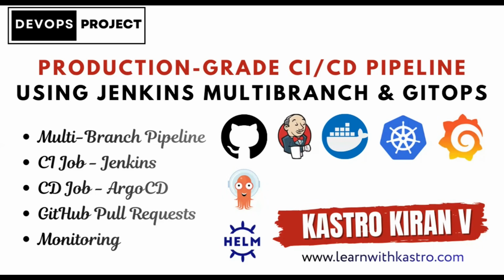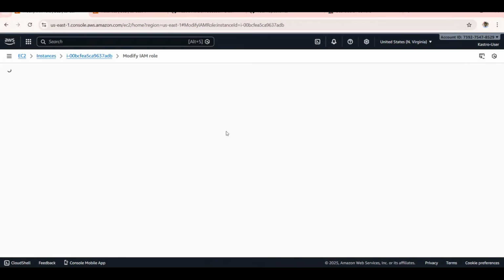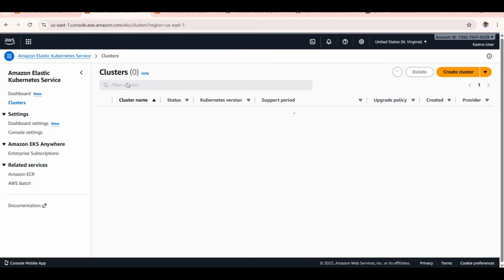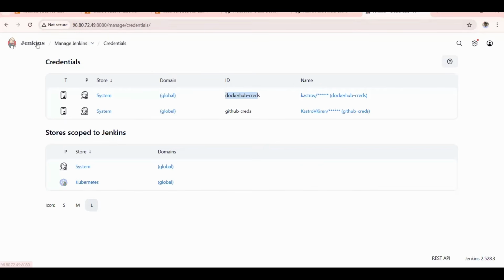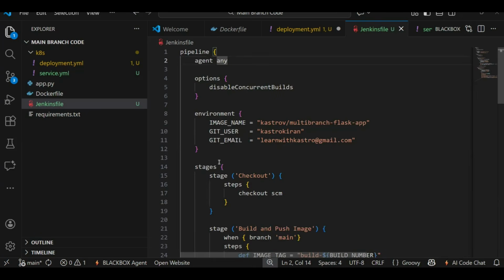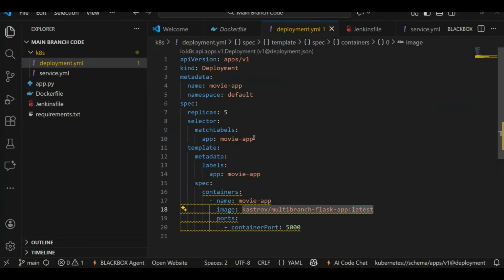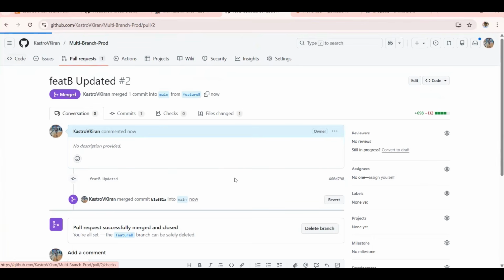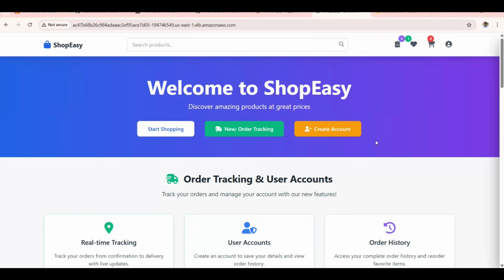Production-Grade CI/CD Pipeline using Jenkins Multibranch & GitOps | Kastro Kiran V